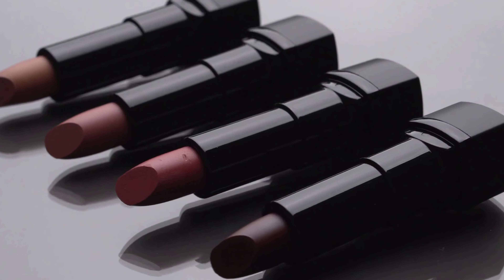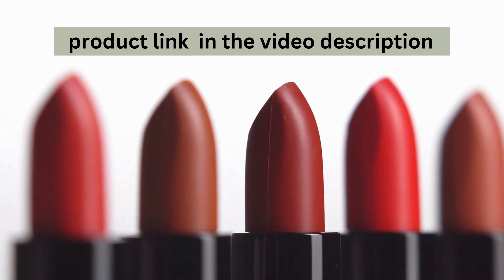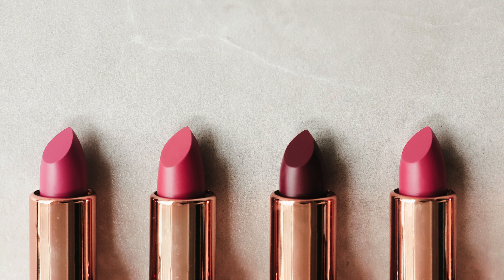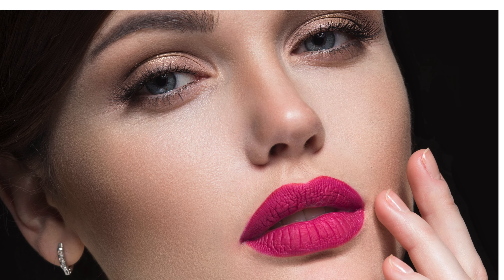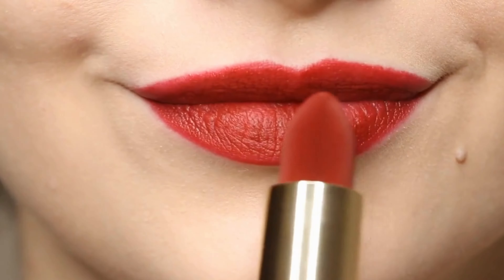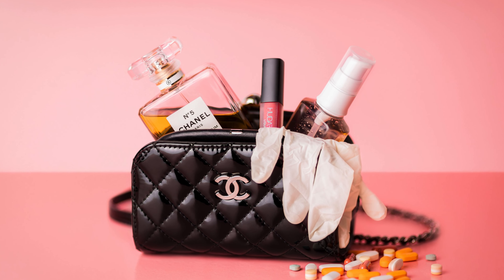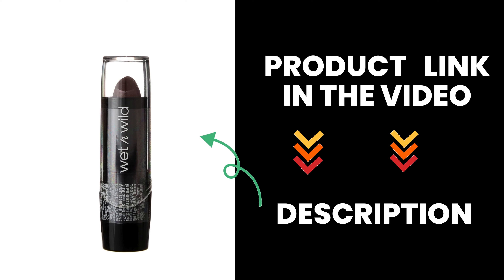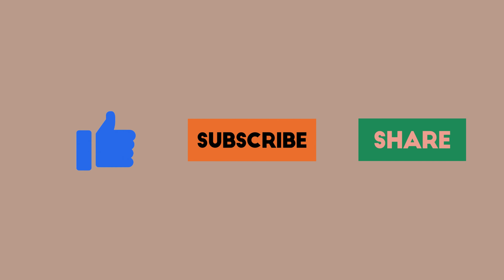Wet n Wild Silk Finish Lipstick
FEATURE 1: VARIETY OF SHADES
First up, the variety of shades! Whether you're looking for a classic red, a subtle nude, or a bold purple, Silk Finish has you covered with an impressive range of colors suitable for any skin tone and occasion.
FEATURE 2: MOISTURIZING FORMULA
Next, the moisturizing formula. Enriched with vitamins A and E, along with aloe vera, these lipsticks glide on your lips, keeping them hydrated and soft all day long.
FEATURE 3: PIGMENTATION
Let’s talk pigmentation! With just one swipe, you get incredible color payoff that really makes your lips pop.
FEATURE 4: PRICE
Feature number four is the price. Silk Finish lipsticks are super affordable, making them accessible for everyone without compromising on quality.
FEATURE 5: LONG-LASTING WEAR
Despite the creamy texture, these lipsticks offer long-lasting wear. You can go through most of your day without needing a touch-up.
FEATURE 6: EASY TO APPLY
The smooth formula makes application a breeze. No dragging, no fuss, just smooth, silky application.
FEATURE 7: CRUELTY-FREE
For our animal-loving viewers, you’ll be pleased to know that Wet n Wild is a cruelty-free brand. Silk Finish lipsticks are not tested on animals.
FEATURE 8: PACKAGING
The packaging is sleek and functional. It's compact and robust, perfect for throwing in your purse without worry.
FEATURE 9: BUILDABLE COVERAGE
If you prefer a sheer look or full coverage, Silk Finish lipsticks are buildable. You can easily layer them to achieve your desired effect.
FEATURE 10: BLENDABILITY
And lastly, these lipsticks blend beautifully. You can mix shades to create your own unique colors, perfect for any makeup enthusiast who loves to experiment.
There you have it! Ten fabulous features of the Wet n Wild Silk Finish Lipstick that make it a standout choice. Whether you're new to makeup or a seasoned pro, these lipsticks are worth checking out.

🕒 Timestamps

0:11: Intro
11:30: Overview
30:45: VARIETY OF SHADES
45:56: MOISTURIZING FORMULA
56:1:05 PIGMENTATION
1:05: 1:13: PRICE
1:13: 1:23: LONG-LASTING WEAR
1:23: 1:32: EASY TO APPLY
1:32: 1:43 CRUELTY-FREE
1:43: 1:51 PACKAGING
1:51: 2:02 BUILDABLE COVERAGE
2:02:2:13 BLENDABILITY
2:13: 2:25 Outro